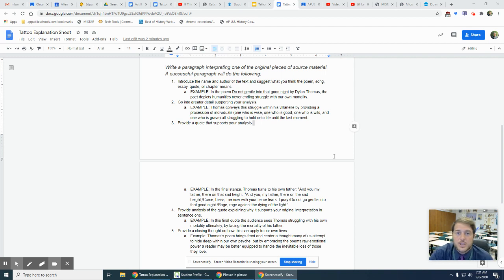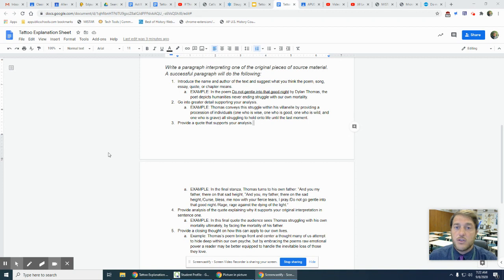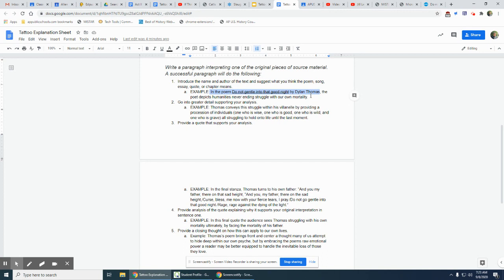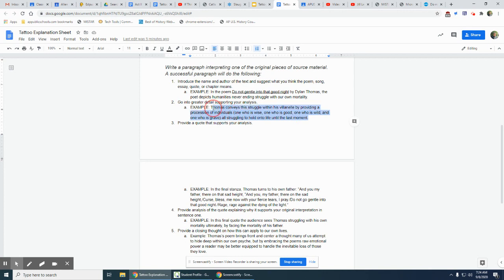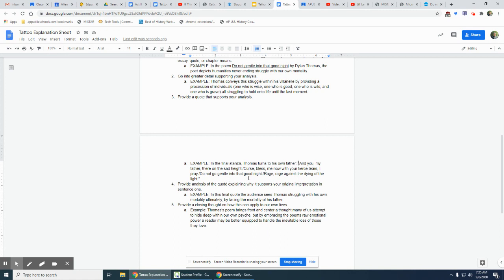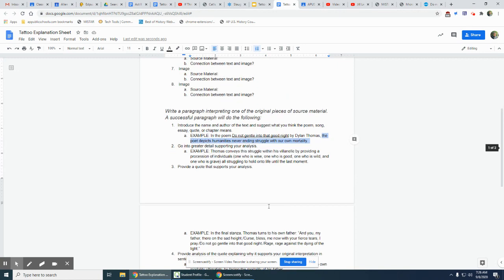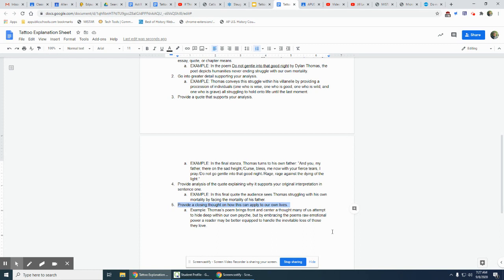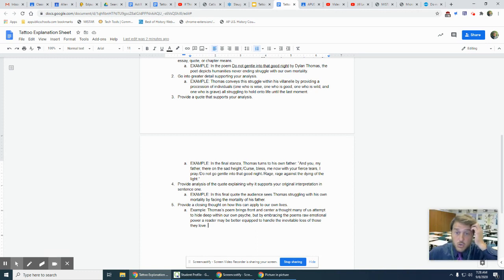Introduction to analytical writing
Mr. Loyd explains how to take thoughts from your brain and put them in other peoples' brains.